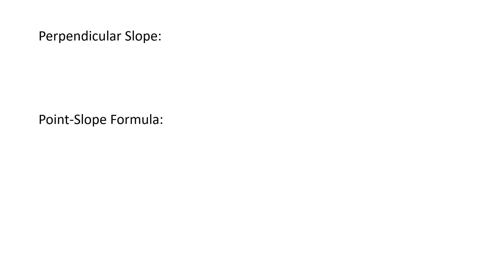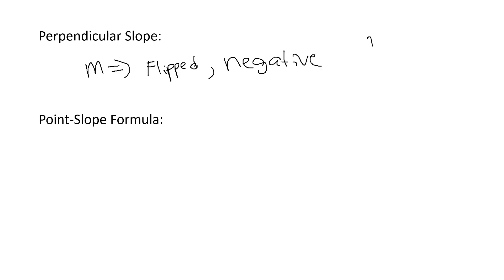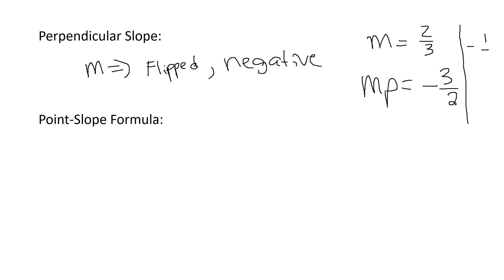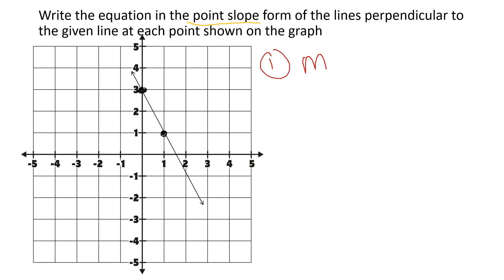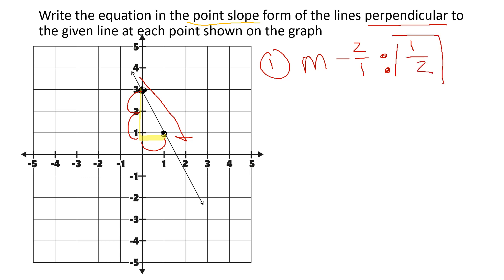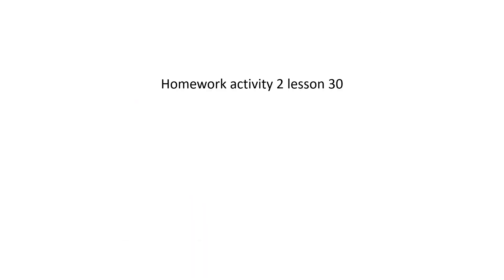perpendicular line in point slope